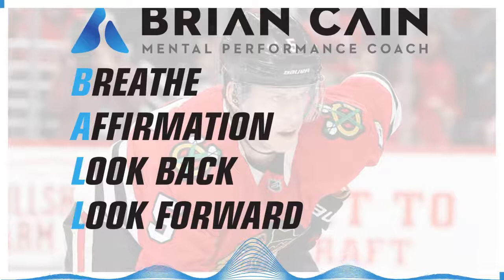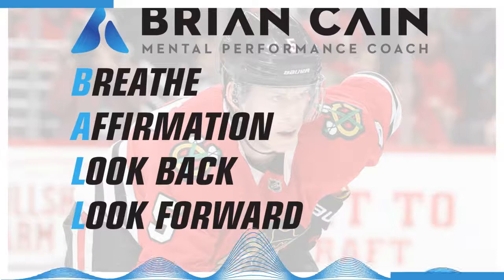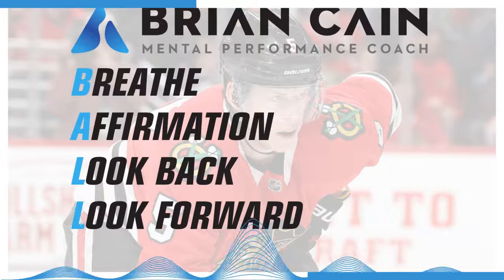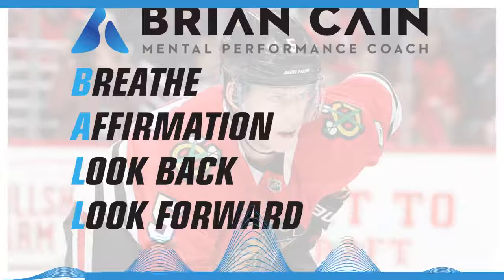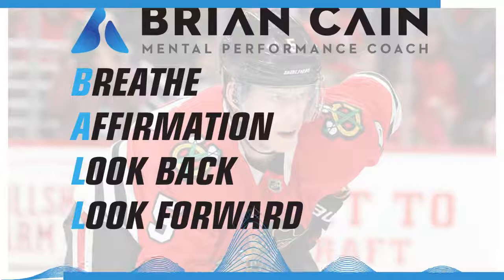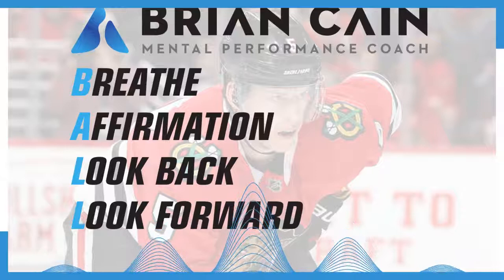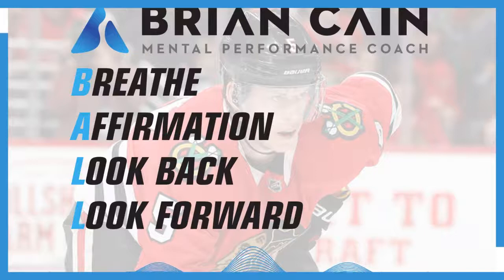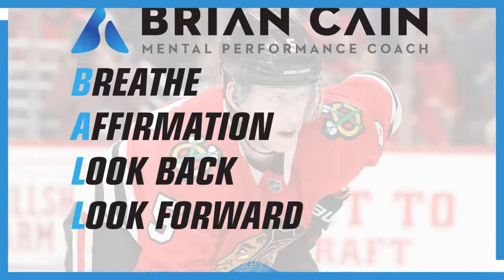Mental Imagery for Hockey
Mental Imagery is a simple yet effective tool that you can start using today to optimize your hockey performance.

Use the BALL Process which stands for:
Breathe
Affirmation
Look Back
Look Forward

I created this with you in mind so that you can start taking advantage of imagery today.

📉 Stress
📈 Confidence
📈 SeAwarenessess
✅ Relaxation